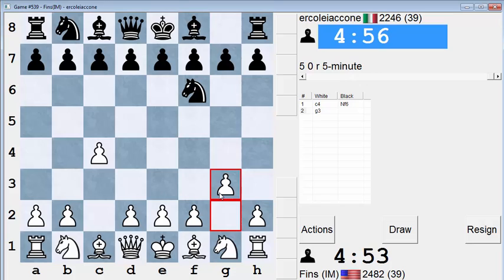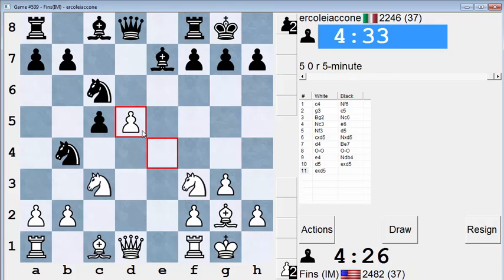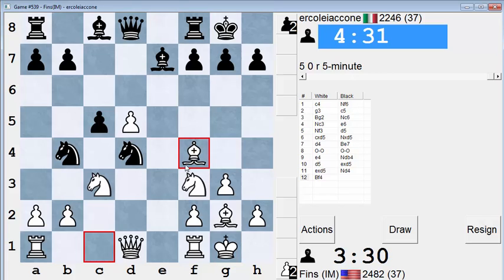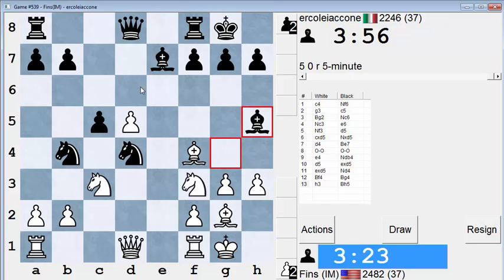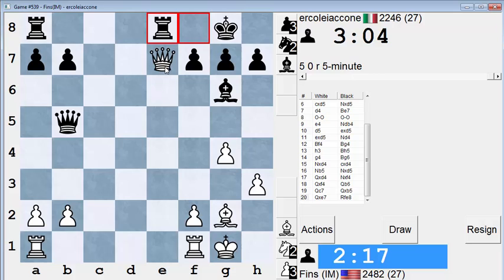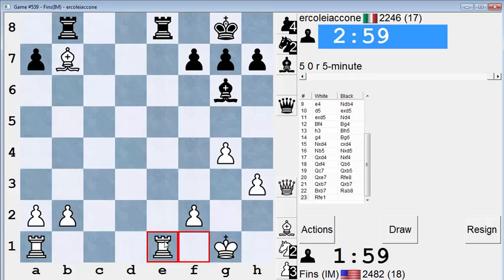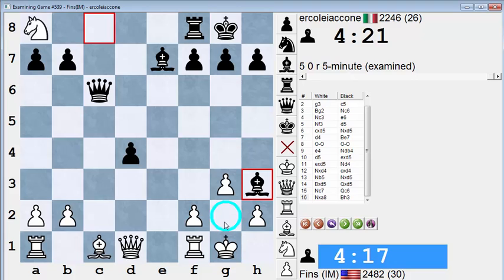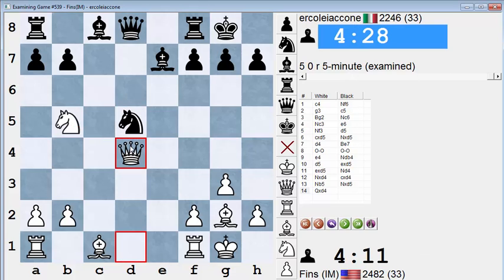Blitz Chess #5: IM Bartholomew vs. ercoleiaccone (Semi-Tarrasch Defense)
Sometimes an equal position takes an unexpected turn for the better.